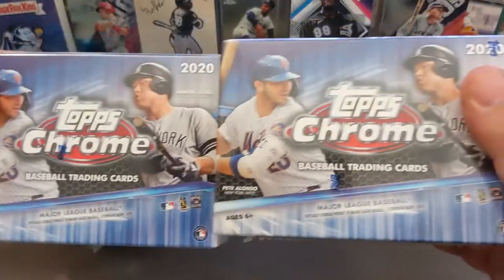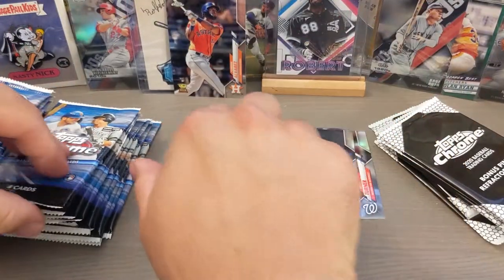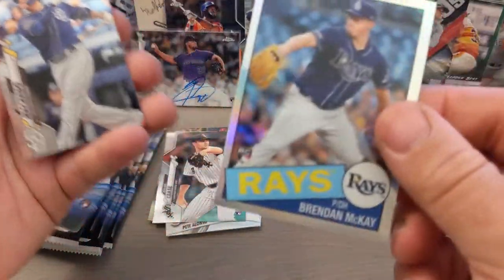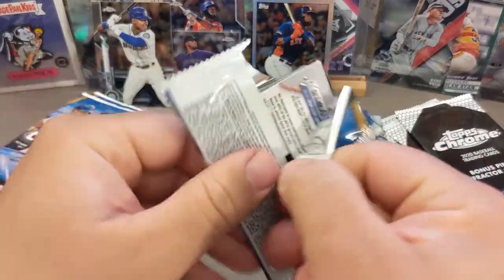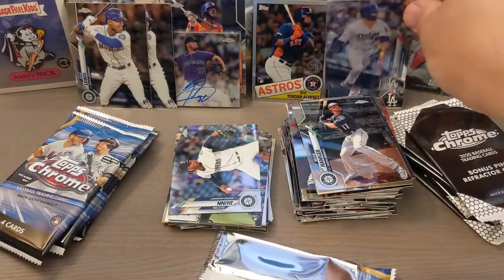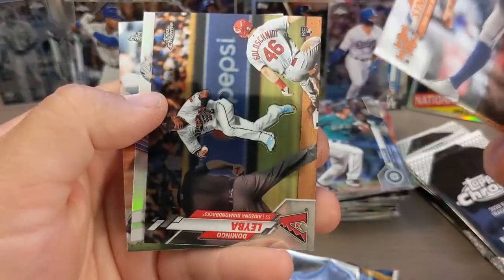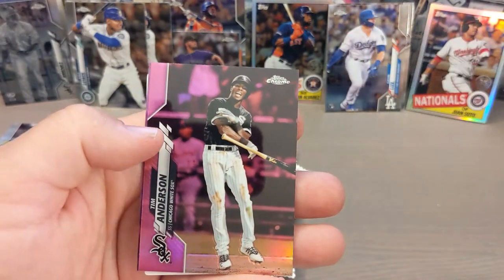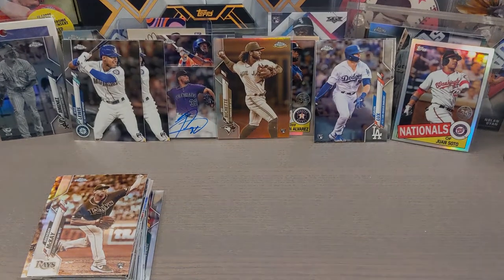2020 Topps Chrome Retail Rip! Kyle Lewis, Bo Bichette, & More! 😍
Hey Everyone - Opening some more product from Target. Looking for Luis Robert among others, pulled some decent cards out of these. I am a huge fan of this product, I hope to find some more in the wild!